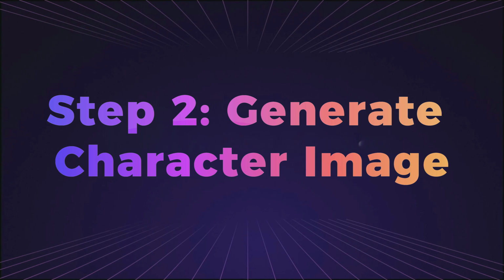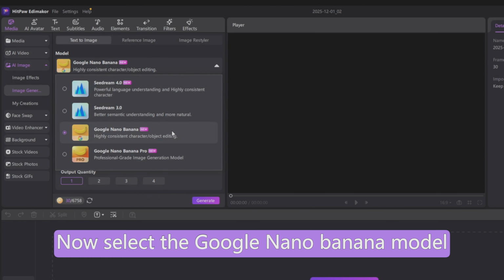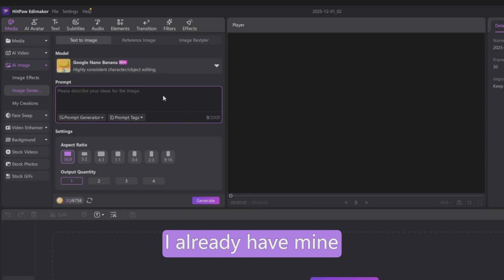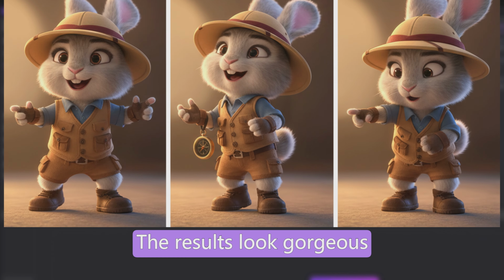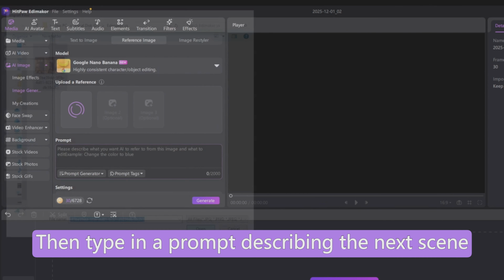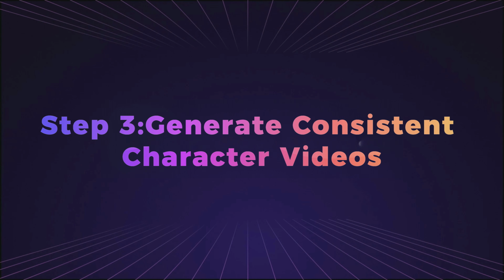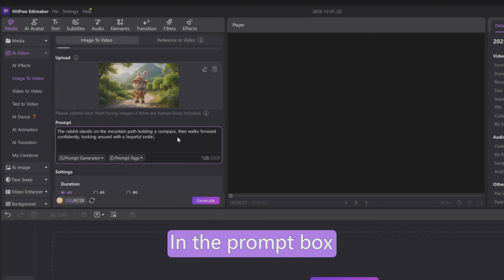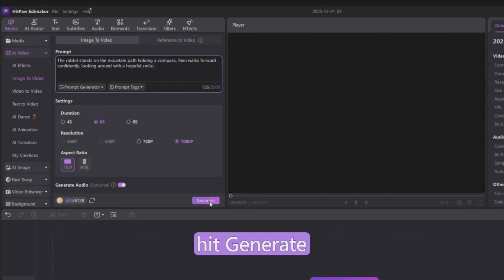Nano Banana + Veo 3 is INSANE for Creating Long AI Animation Videos with Consistent Characters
Want to create long AI animation videos, but your character keeps changing every scene?
In this tutorial, I’ll show you how to combine Google Nano Banana Pro + Veo 3 Fast inside HitPaw Edimakor to generate long, stable, consistent-character AI videos — from start to finish.

You’ll learn:
✔ How to generate your character with Nano Banana
✔ How to maintain character consistency with Reference Image
✔ How to turn each frame into smooth video scenes using Veo 3
✔ How to create long videos (1–10 minutes) without character drift

This workflow is perfect for AI storytellers, animation channels, and anyone building a consistent AI character universe.

Create Long AI Videos with Consistent Characters in HitPaw Edimakor📌
0:00 Intro
0:21 Download Edimakor
0:31 Generate Character Image
1:23 Generate Consistent Character Videos
2:20 Otro